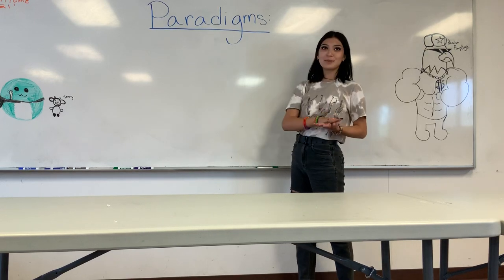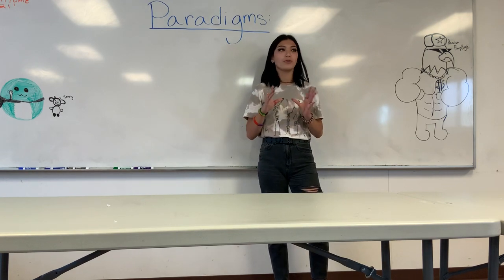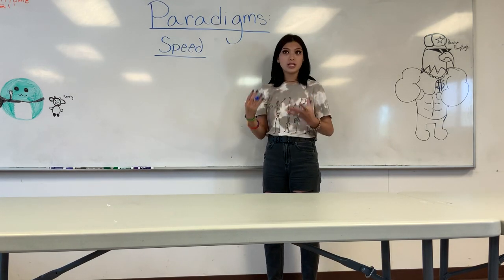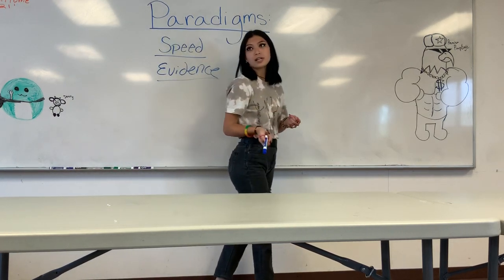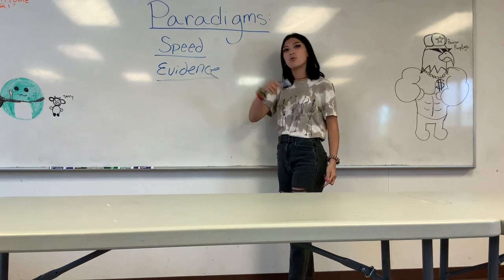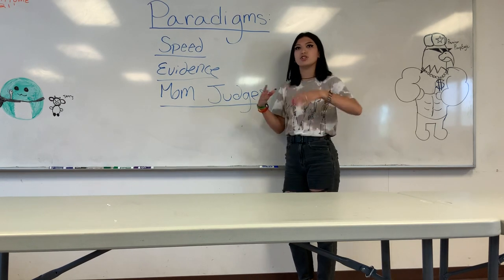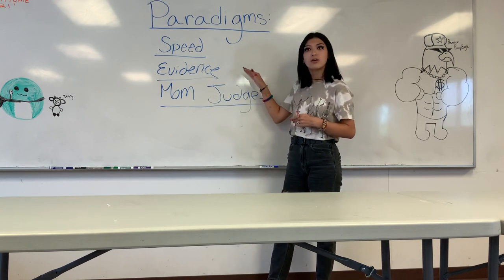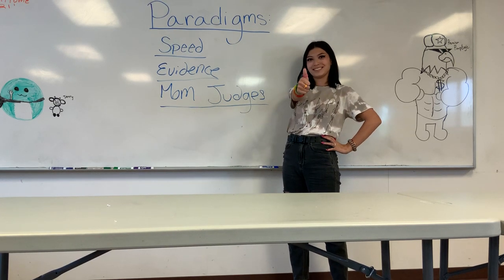paradigms for novices